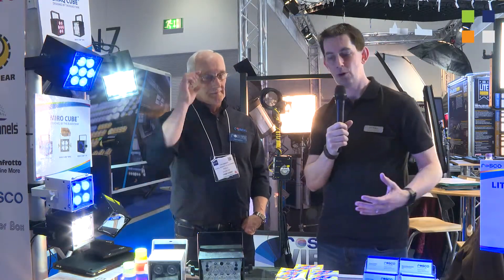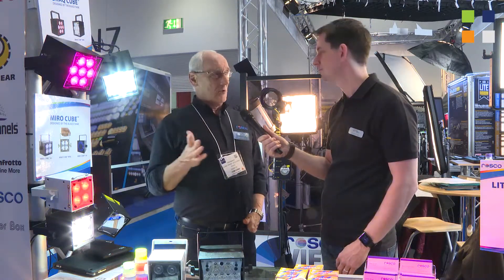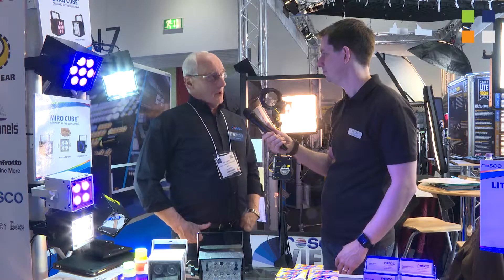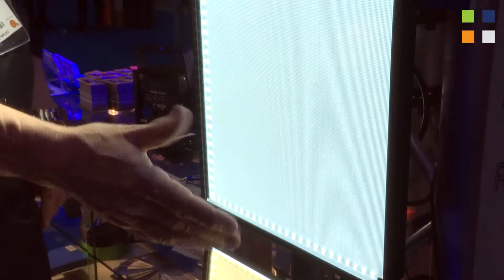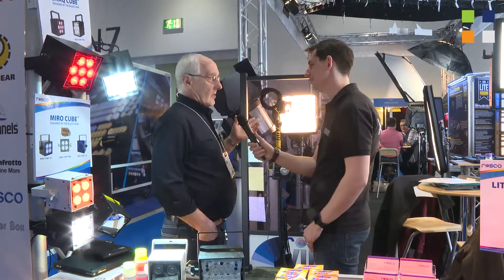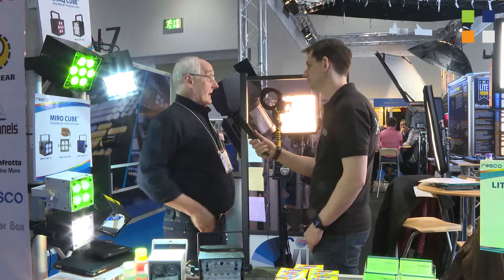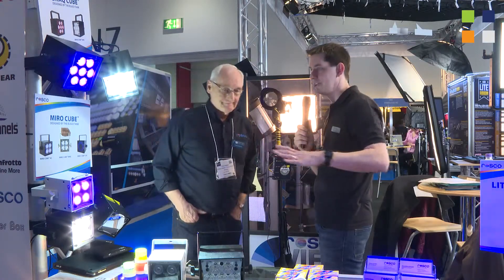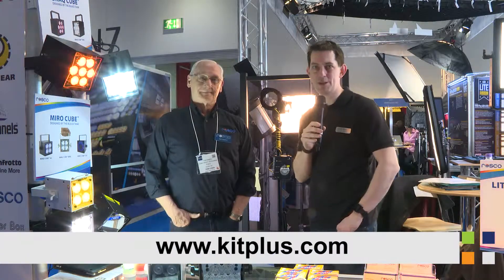Presenting the latest products from Rosco at BVE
Tom Swartz demonstrates the latest in film and TV lighting to be developed  by Rosco. Filmed at the BVE Show by Kit Plus/ TV Bay